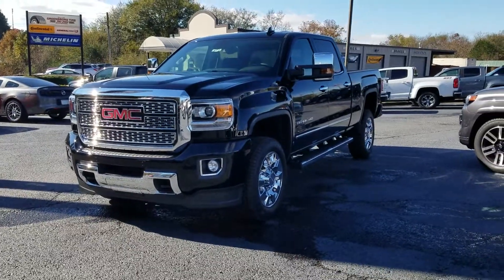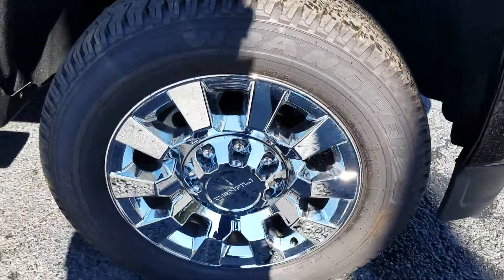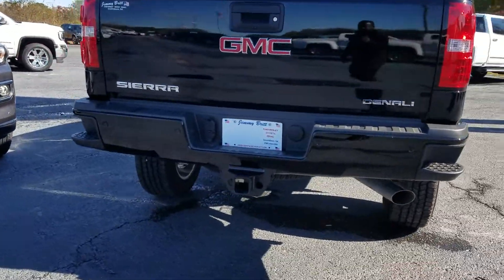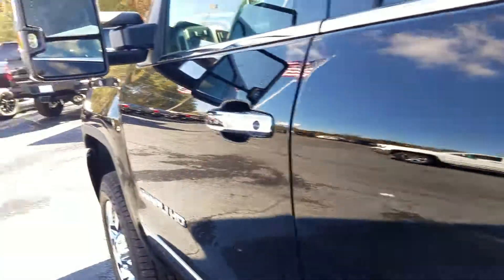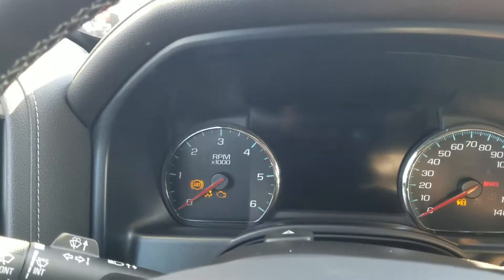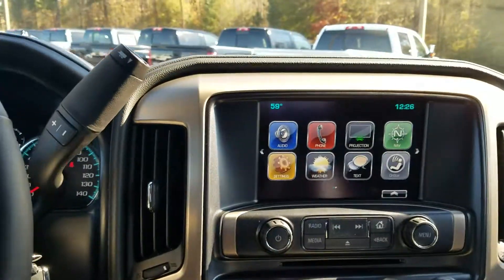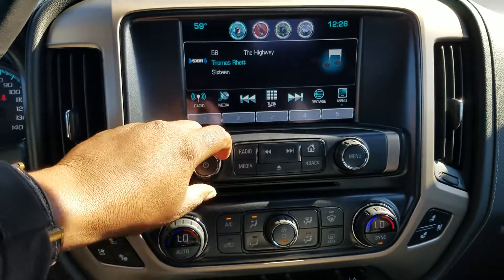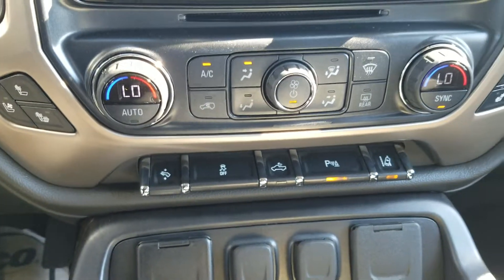The 2019 GMC Sierra 2500 HD Denali available for Rickey